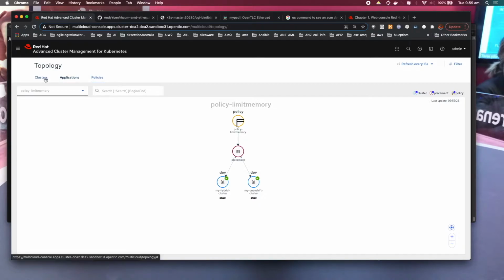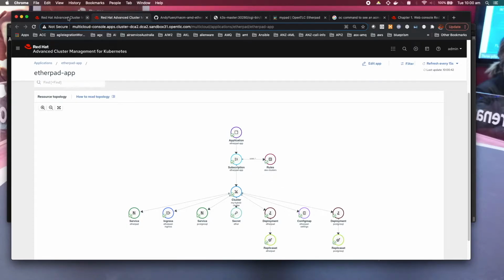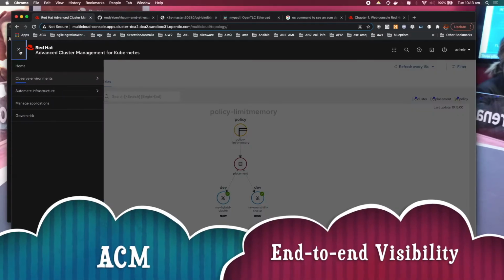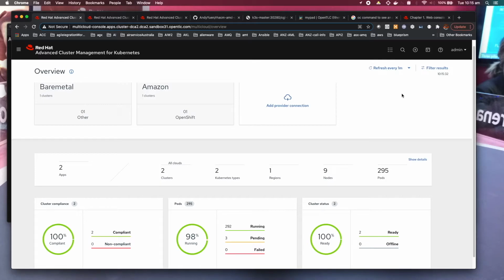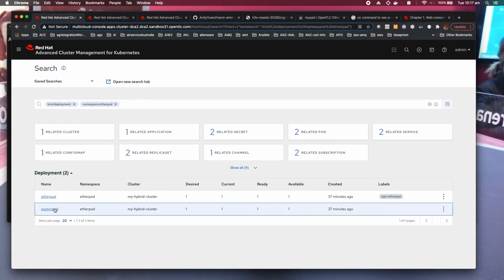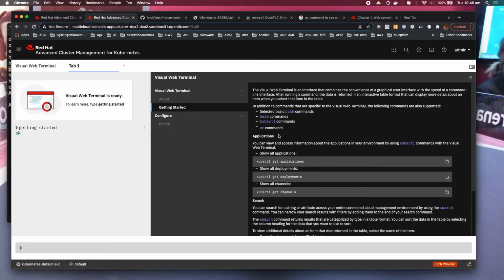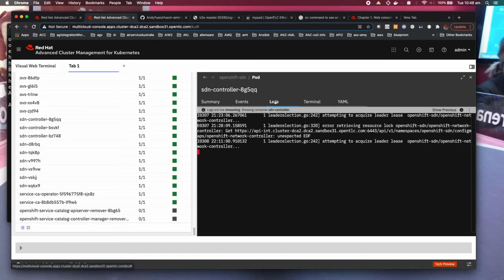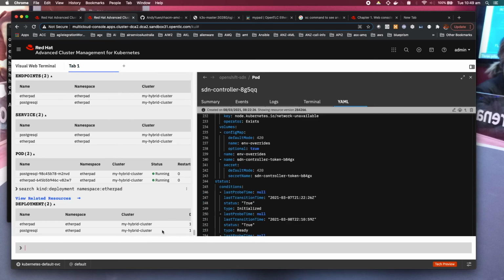How to to Manage a Hybrid Cluster Using RHACM Video Part 5 - End-to-end Visibility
This video shows you the RHACM features on End-to-end Visibility including Topology View, Overview Dashboard, Search functions and the Visual Web Terminal. This concludes this video series on Red Hat Advanced Cluster Management for Kubernetes (RHACM).